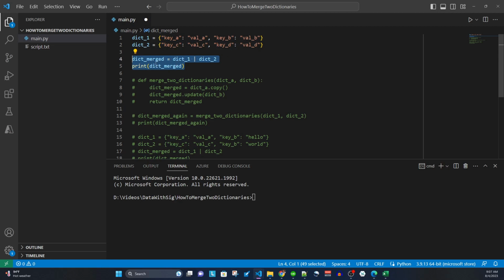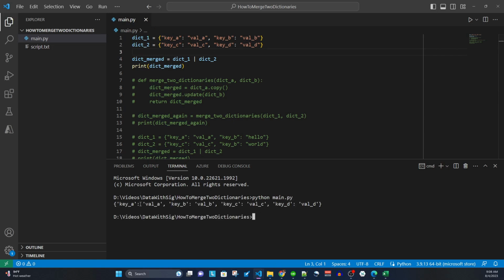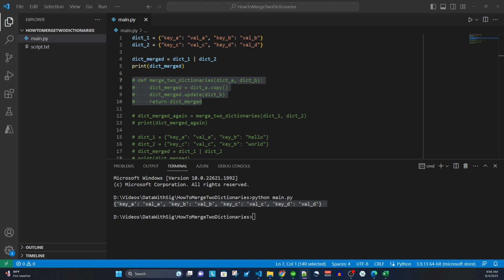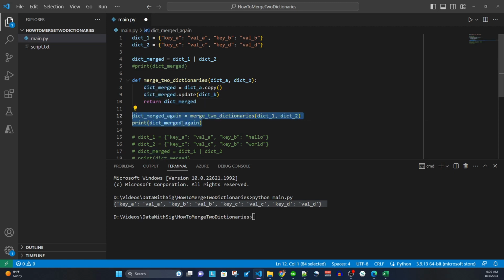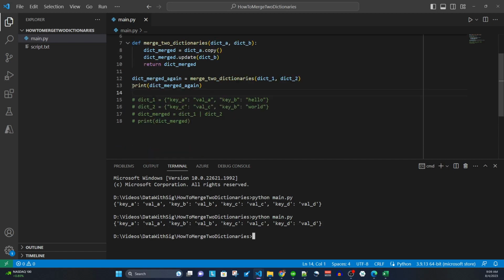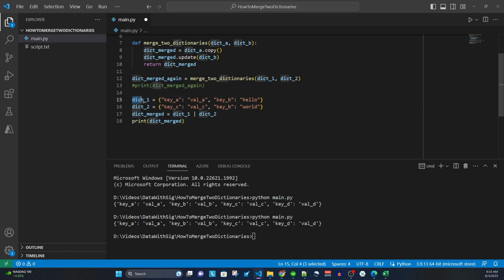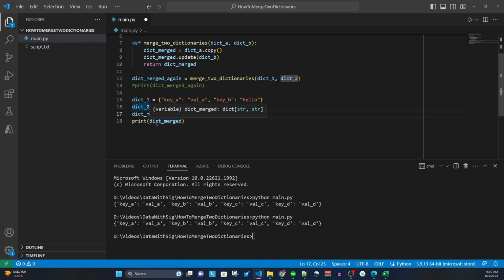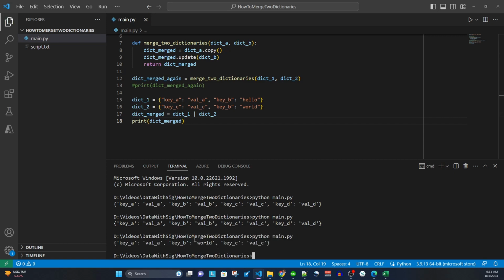How to Merge Two Dictionaries | Python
In this video I explain how to merge multiple dictionaries using Python.